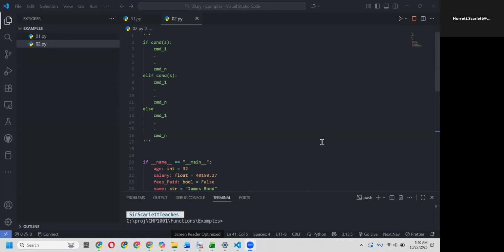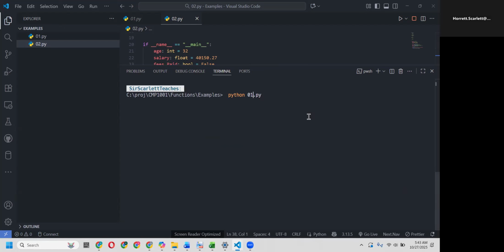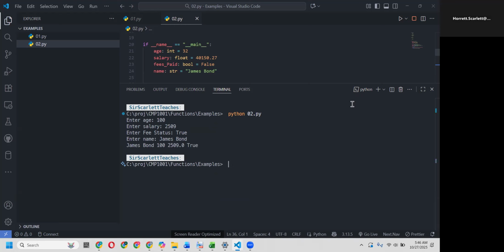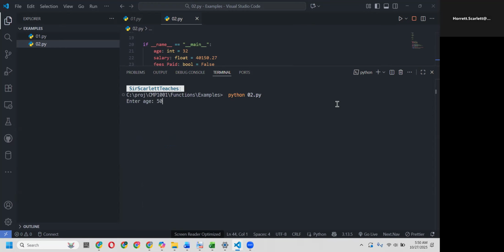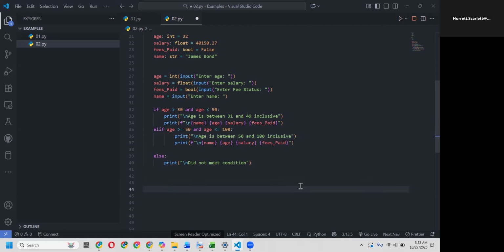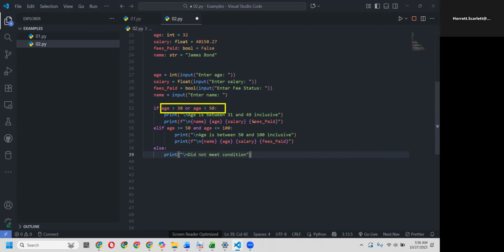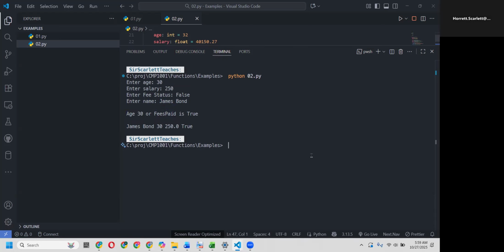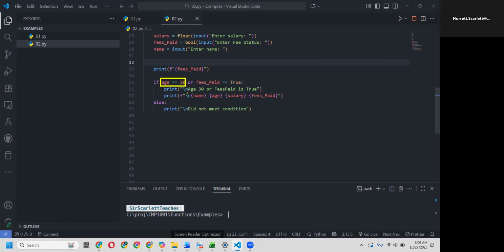15mins 02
15mins - conditionals, and, or